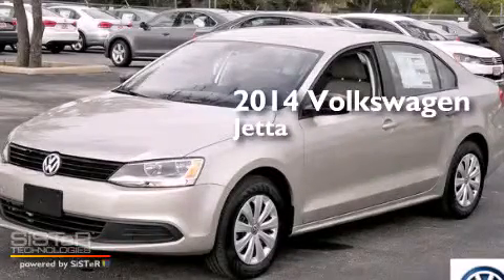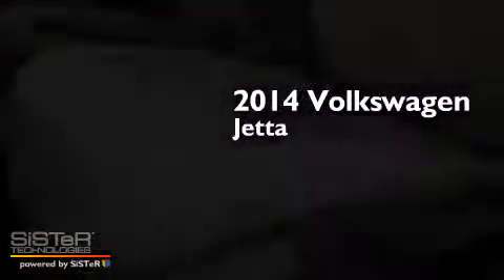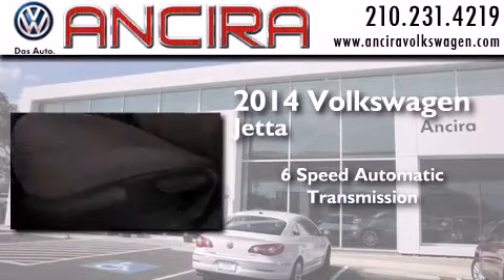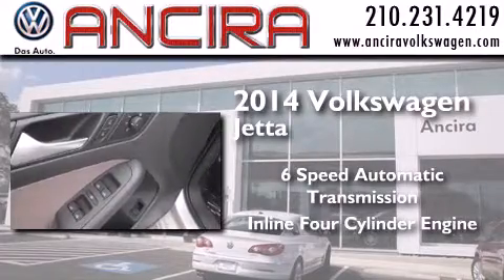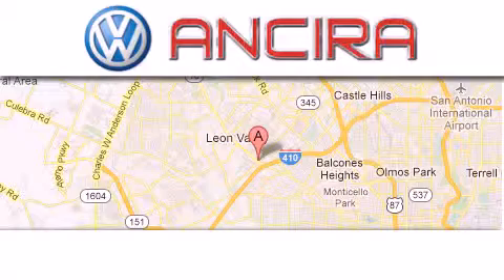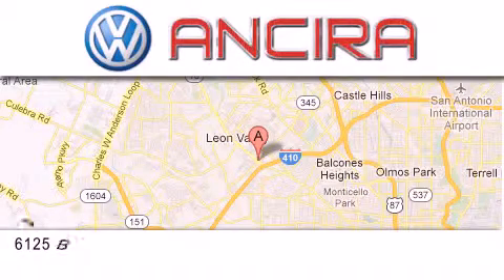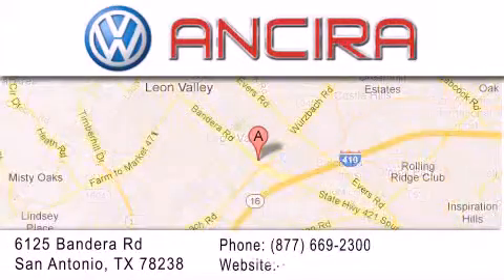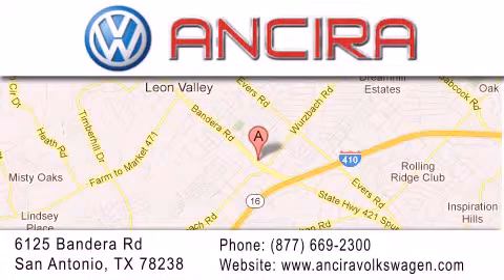New 2014 Volkswagen Jetta for sale San Antonio, Alamo Heights, the Dominion TX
We have been honored to serve the San Antonio TX area , we promise that your experience at our dealership will exceed your expectations ! Year : 2014 Make : Volkswagen Model : Jetta Engine : 2.0L 4 cyls Trans . : Automatic 6-Speed Exterior : Moonrock Silver Metallic Interior : Latte Macchiato w/Cloth Seat Trim Stock : V232655 Ancira Volkswagen 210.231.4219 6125 Bandera Road San Antonio , TX 78238